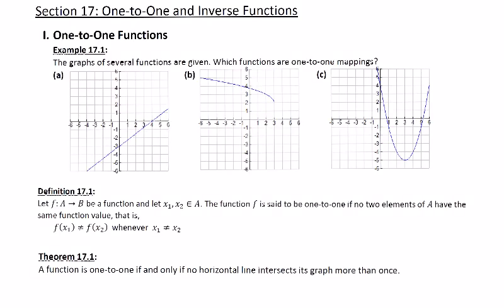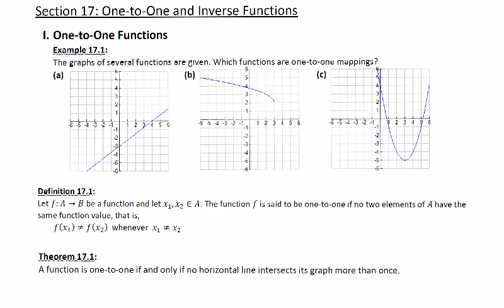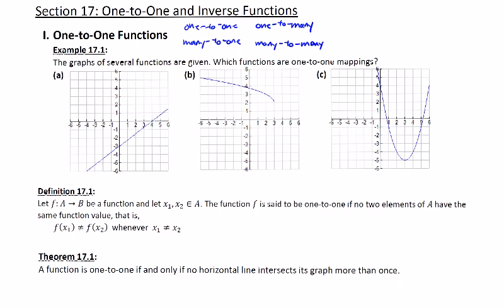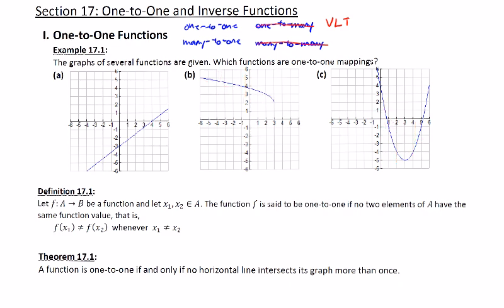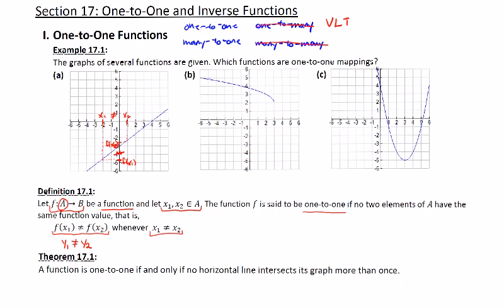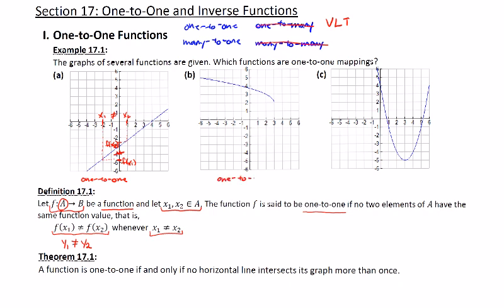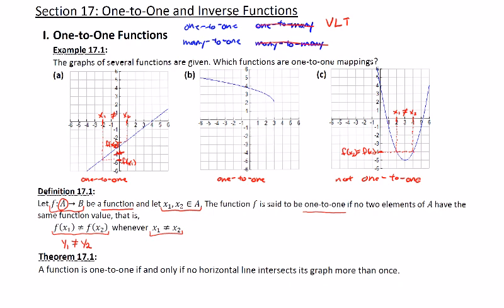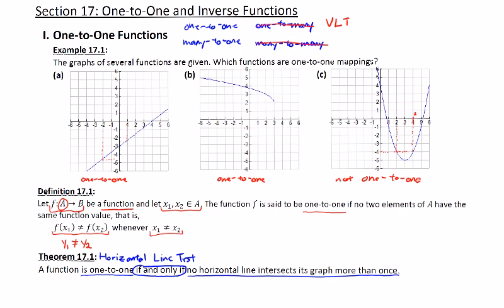Example 17•1, Definition 17•1, and Theorem 17•1 Grant Griffin